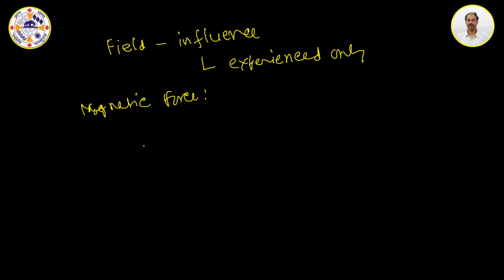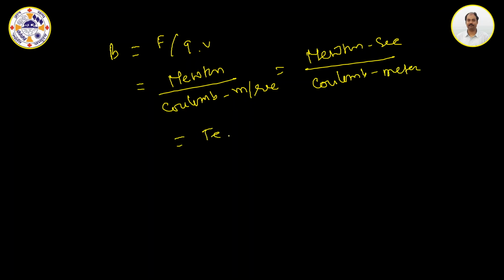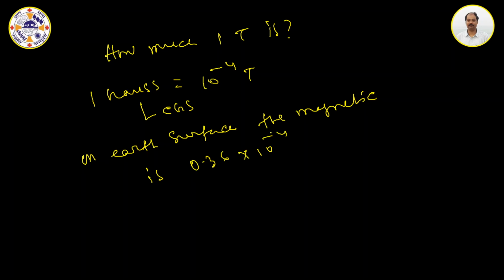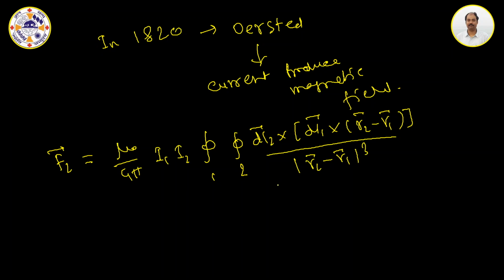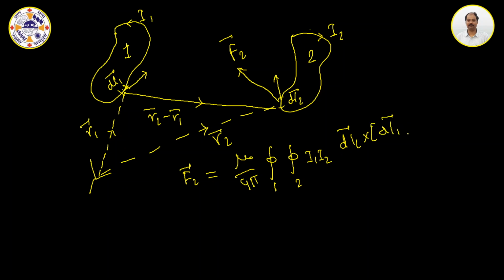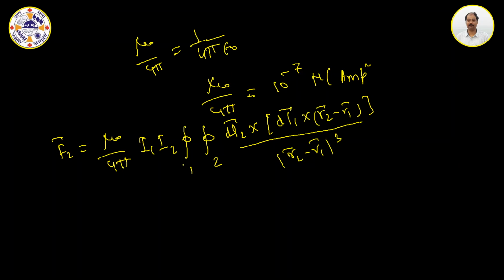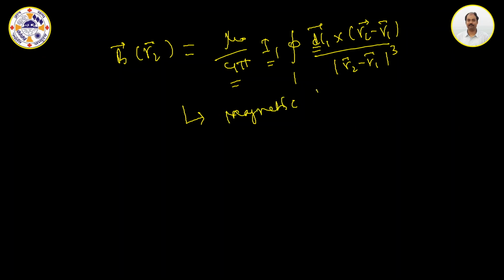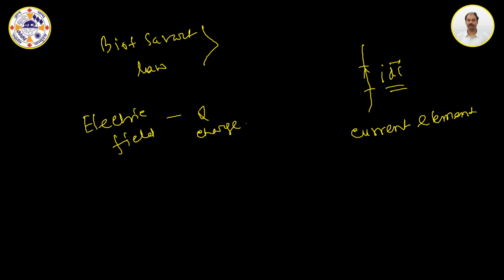An Introduction to Magnetic Field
This video will give you a clear concept about Magnetic field. What is the ideal way to define magnetic field? What is the similarity between magnetostatics and electrostatic.